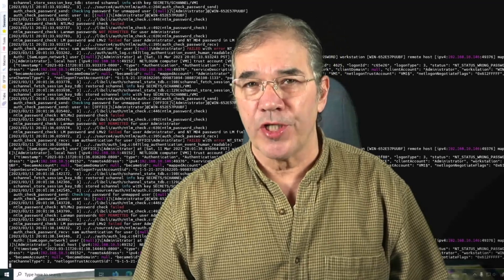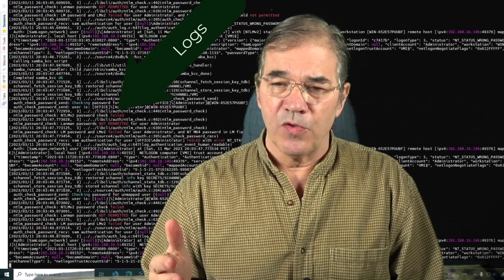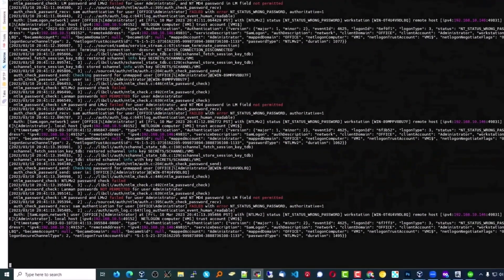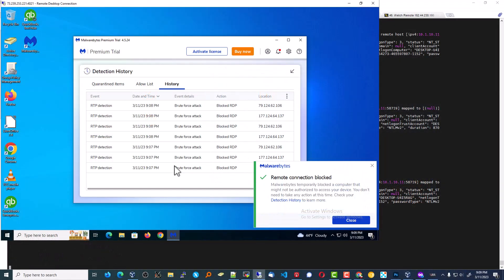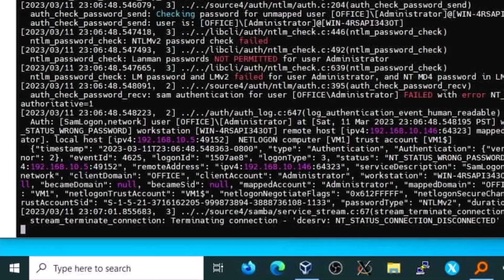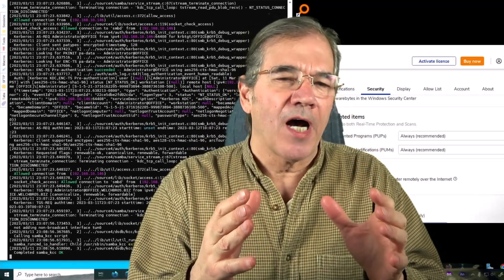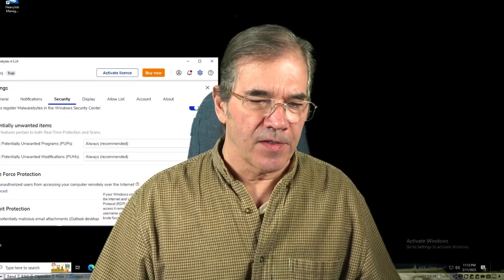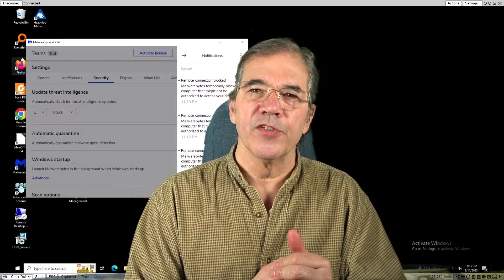Brute Force Efforts Over - Remote Desktop - LOOK AT THOSE LOG FILES RUNNING BEHIND ME!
In this video you see what I saw.   A log file filling up with entries of a brute force attack trying to login to our Windows Remote Desktop from multiple countries.  This is despite the fact we are using a non-standard port number.

Here is a link to a video created last year on how to change your default 3389 port in Windows